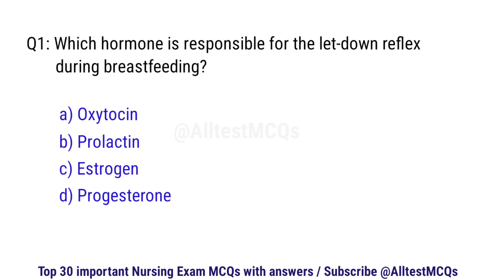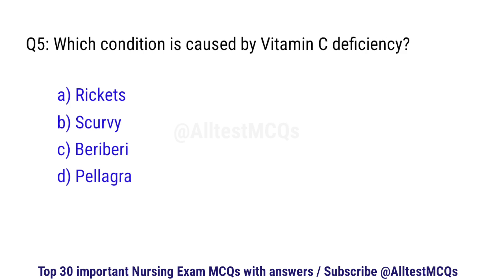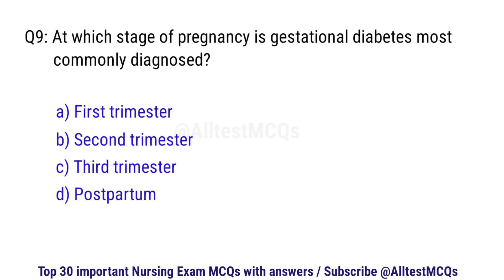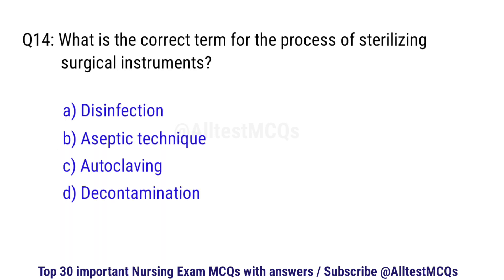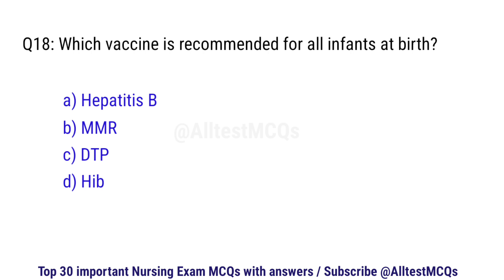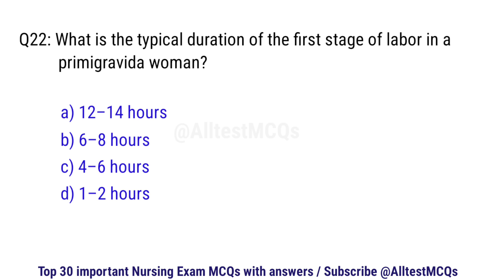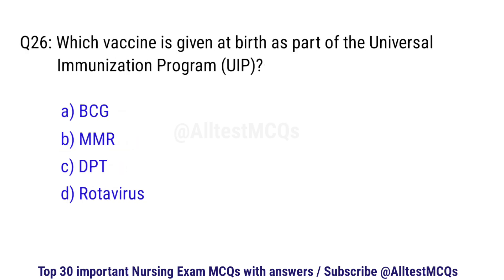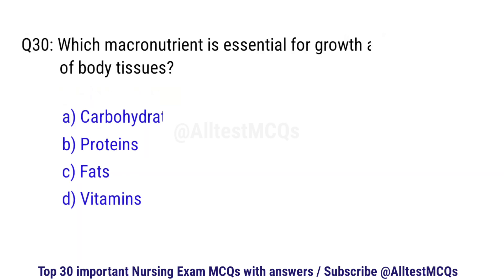Top 30 Nursing Mcq | nursing mcq questions | nursing exam preparation | bsc nursing mcq questions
In this video we have covered Top 30 most important Nursing MCQs. These MCQs are very important for GNM, AIM, RRB, ESIC, etc.

rrb staff nursing m questions
nursing mcq aims norcet
esic staff nurse mcq questions
jmc staff nurse mcq
nursing subject wise mcq
nursing exam preparation
nursing officer mcq
nursing exam mcq 2025
nursing test mcqs
midwifery mcq
gynecology nursing mcq
medical and surgical nursing mcq
community health nursing mcq
psychiatrist nursing Mcq
aims bsc nursing Mcq
anm nursing exam mcq
mcq bsc nursing entrance exam
fundamental of nursing Mcq
staff nursing officer mcq questions
nursing superintendent mcq questions